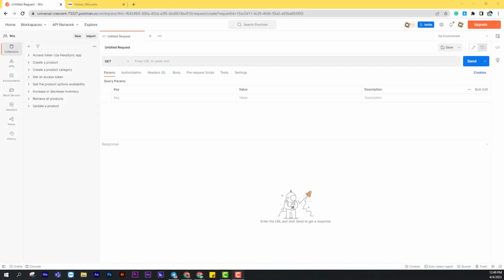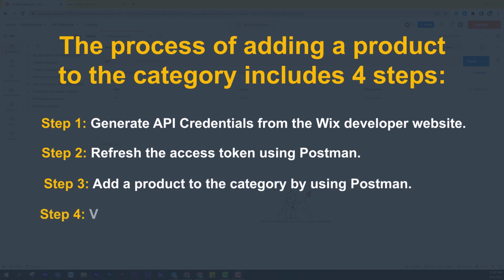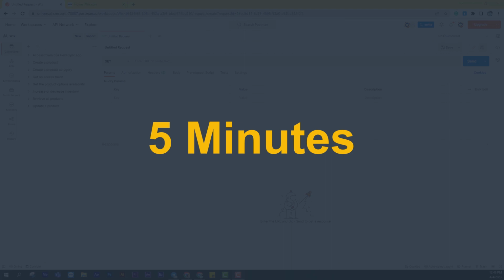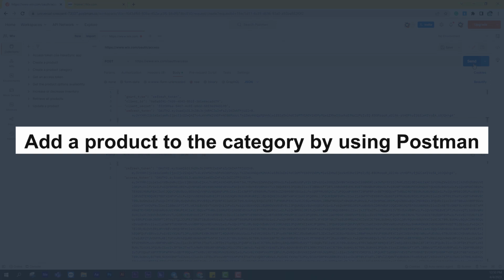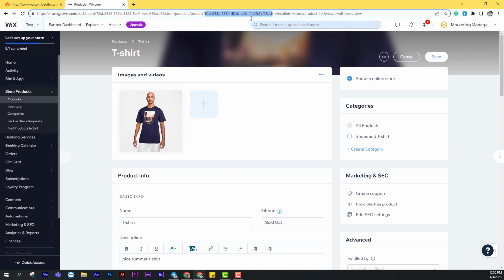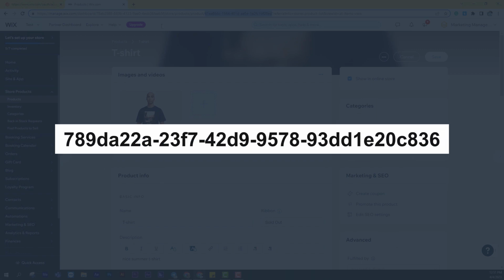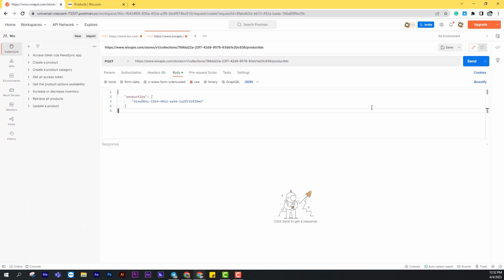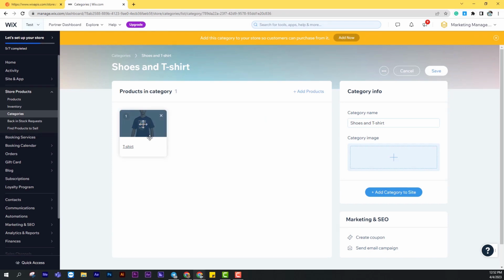Wix API | Lesson #9: How to add a product to the category using Postman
In this episode, we will show you How to add a product to the category using Postman with Wix API. This video is part of our Wix Tutorials Playlist. Beehexa hopes you can save time learning and working with the Wix system.

Video timeline:

0:00 - 0:45: Overview
0:45 - 1:33: Generate API Credentials from the Wix developer website
1:33 - 3:14: Add a product to the category using Postman
3:14 - 3:34: Check the result
3:34 - 4:27: Outro

Wix is an eCommerce platform that allows you to create an online shopping website with shopping cart and checkout features, order processing, and multi-channel sales, all integrated with Wix.
Other features include SEO support, product upload, sales performance statistics & measurement, and thousands of apps integrating different features.
If you want to learn more about Wix, we hope you will check out the website below. Includes demo videos for the Wix Integration goal to save time and increase business performance.

We have implemented data integration products for connecting Wix with Erp, Accounting, POS, and CRM applications. Please, take a look if you have time: